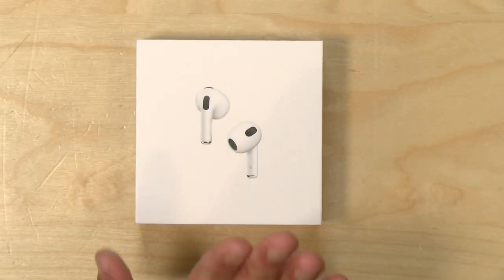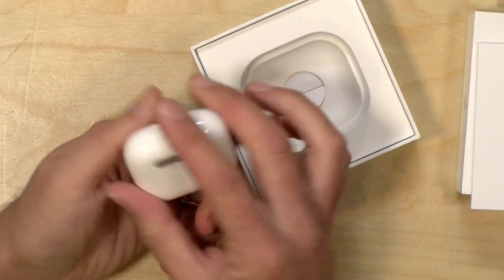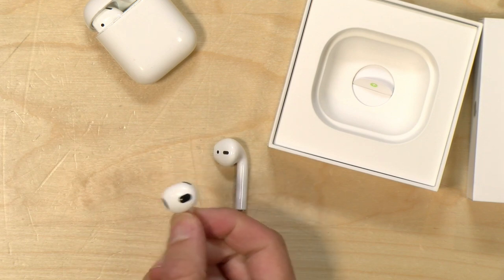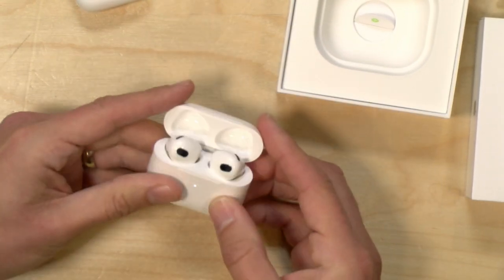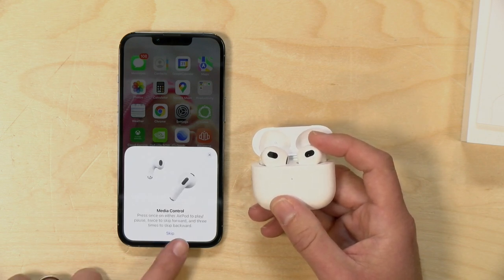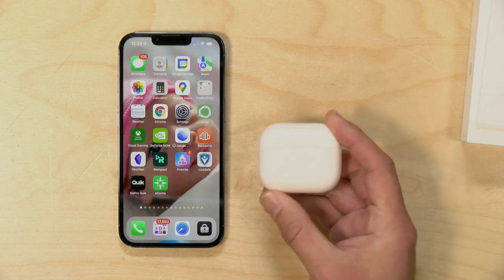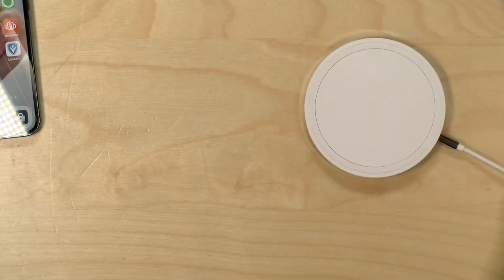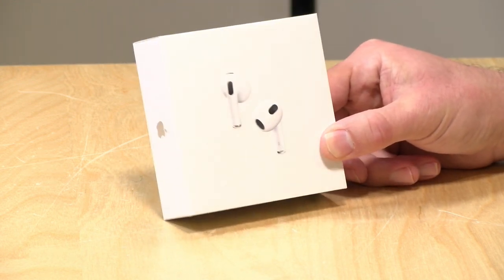New 3rd Generation Apple AirPods - Unboxing and Set Up!